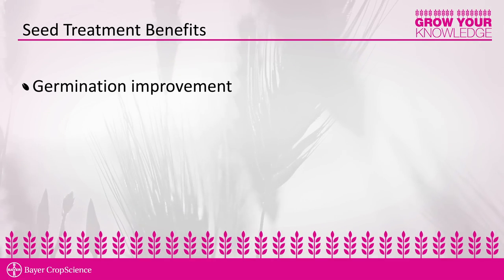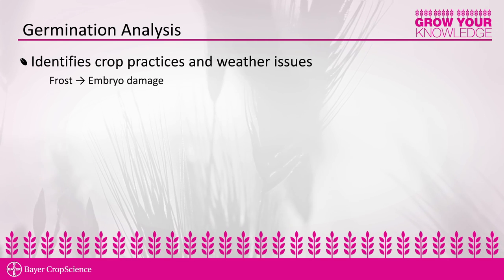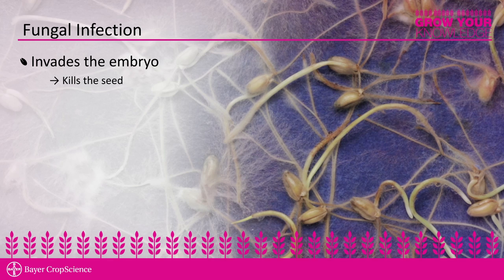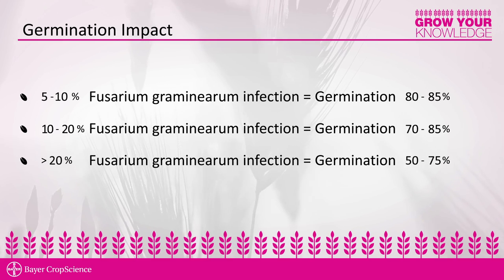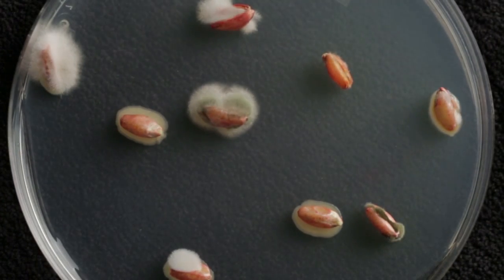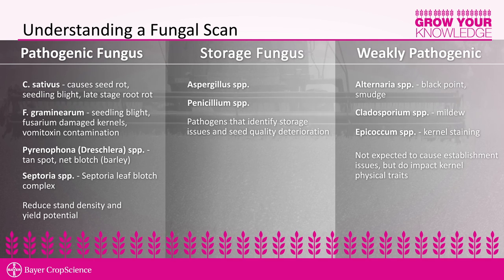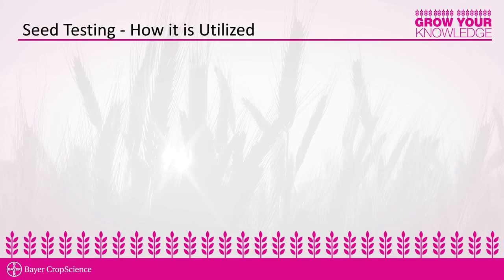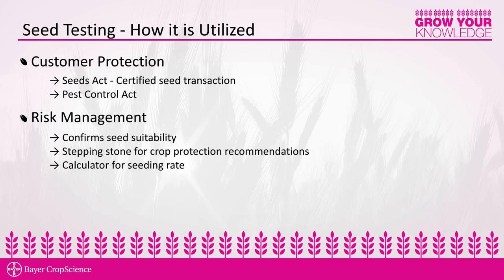Knowledge Centre: Advantages of Seed Health & Laboratory Diagnostics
Observe how BioVision Seed Labs Specialist, Holly Gelch, explains the benefits of seed treatments and seed testing diagnostics.